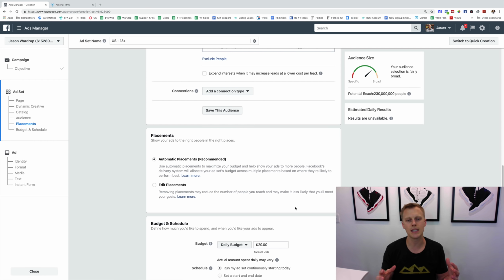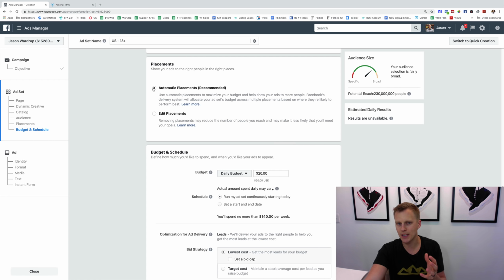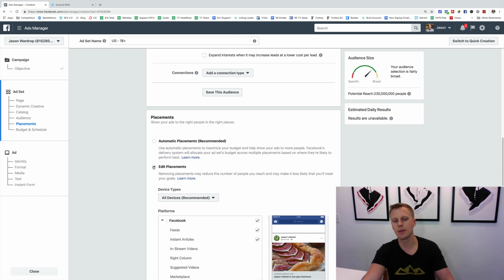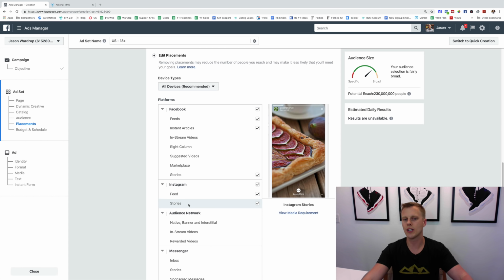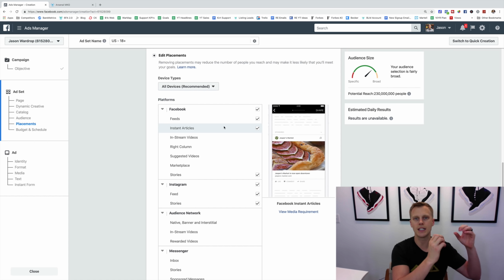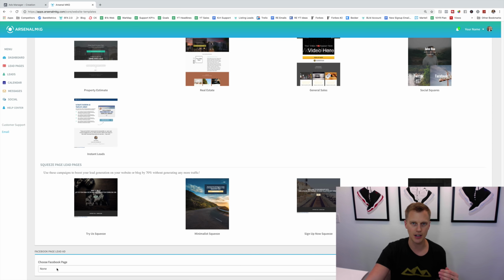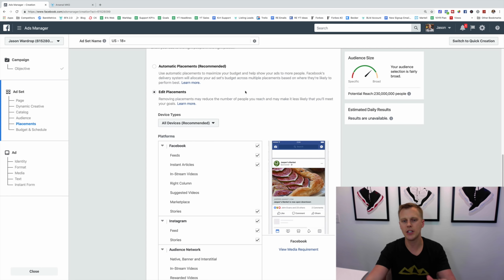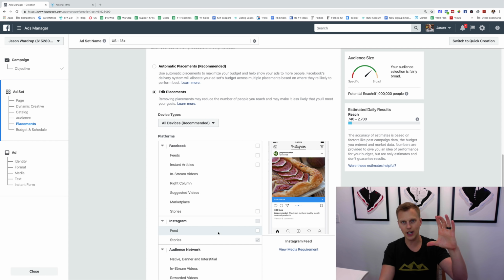Increase Your Real Estate Leads In 2026 (Facebook Advertising Done RIGHT)